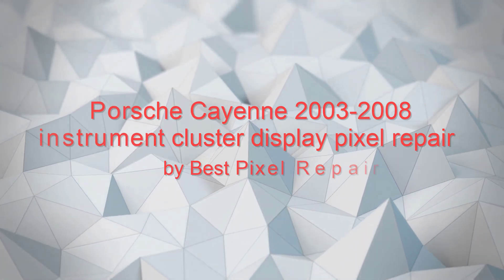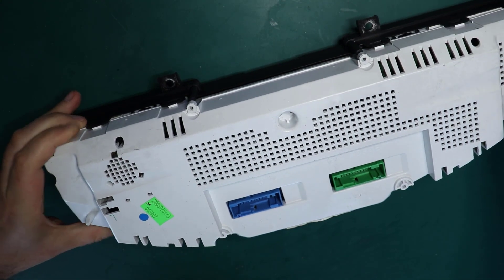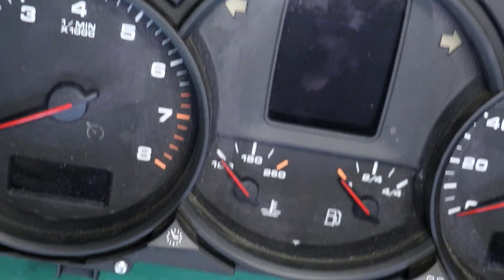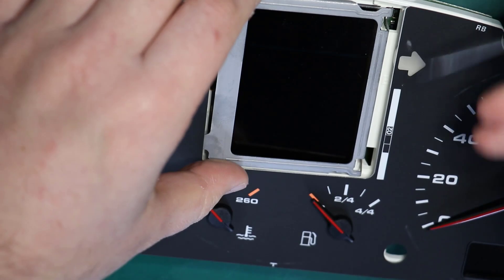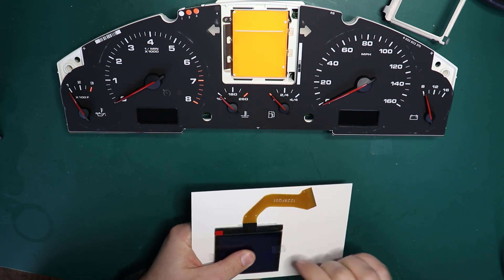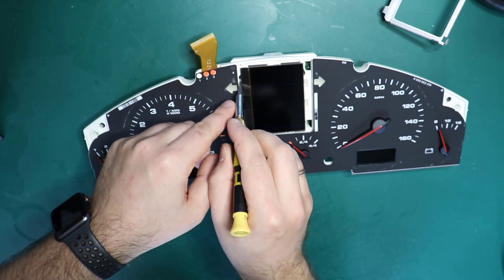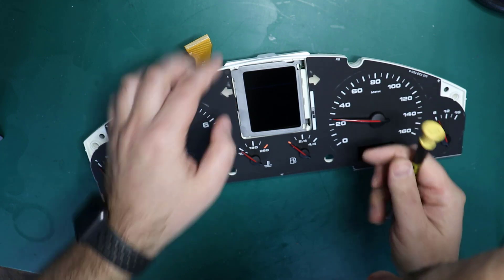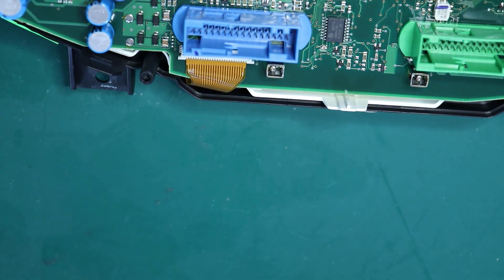Easy DIY repair for your Porsche Cayenne or VW Touareg Instrument Cluster Pixel Problem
Below is a list of the parts and tools we personally use in our facility:

✓Pixel Repair for Porsche 911 (996) / Boxter (986)

Pointer Motor for Fuel or Temperature gauge for Audi TT MK1

QD Contact Cleaner

✓Pixel Repair for BMW:

›LCD Display with silver cable attached for BMW E38, E39, E53

✓Soldering equipment we personally use in our facility:

›Soldering station
›Soldering tip
›Desoldering tool
›Fume extractor
›Leaded solder

›Power supply